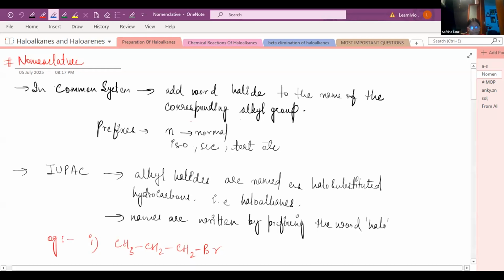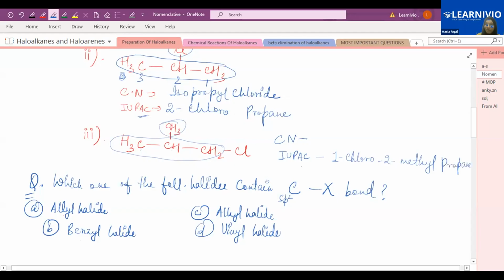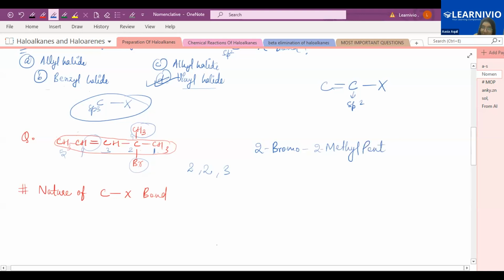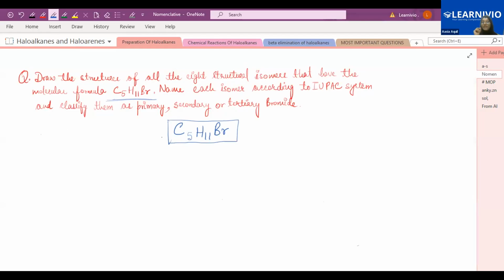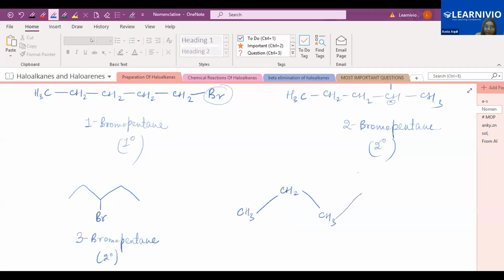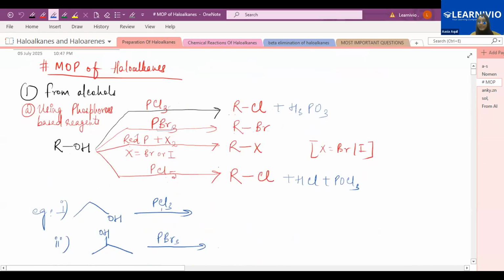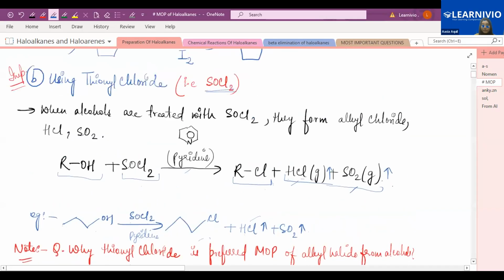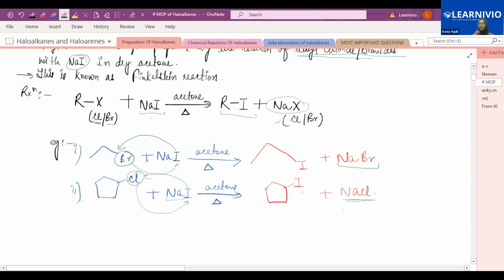Learnivio | Chapter : Haloalkenes and Haloarenes | IUPAC & Isomers | Lect | Safrin Cruz 06-08-2025